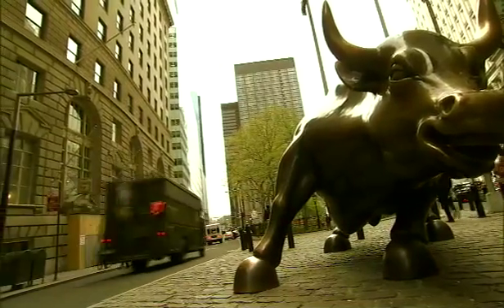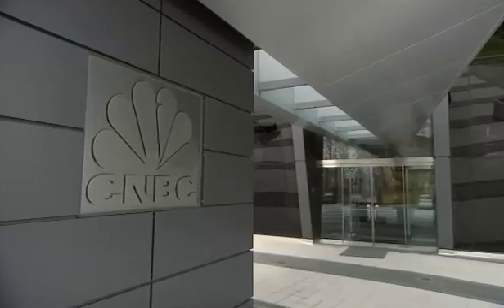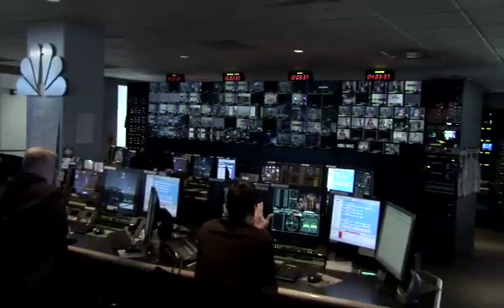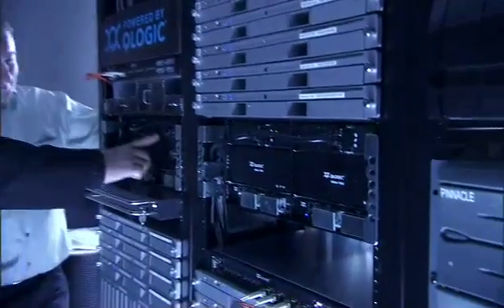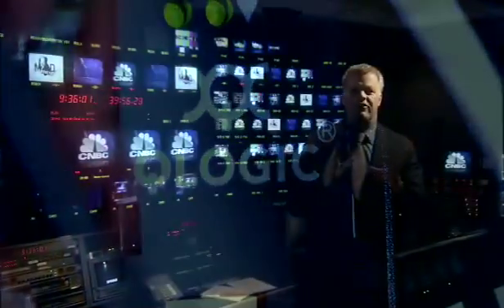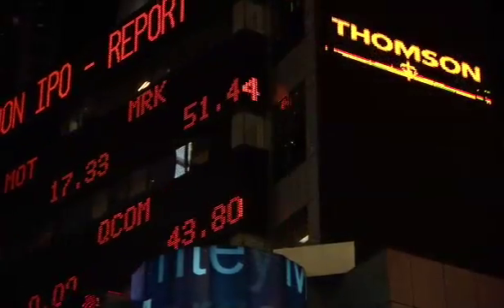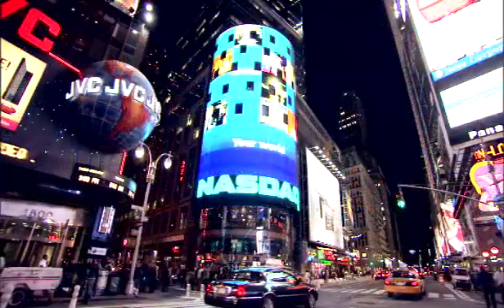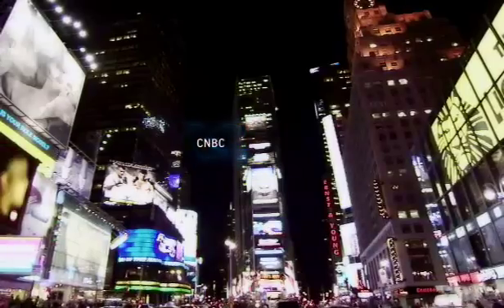Tekserve & Qlogic Provide Solutions at CNBC: Video Storage for Broadcast Facilities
See how Tekserve & Qlogic partnered with CNBC to provide a professional broadcast solution that raised productivity by 20%.